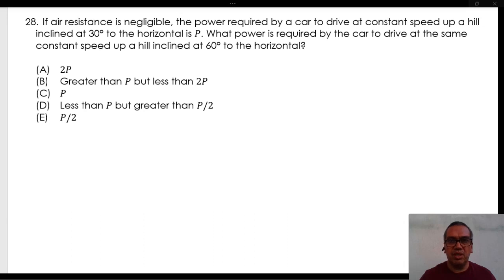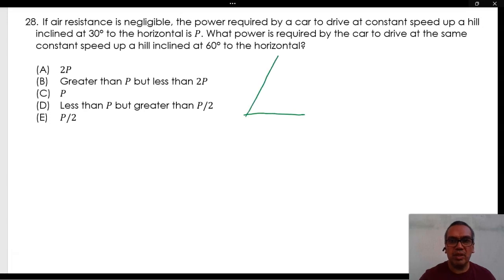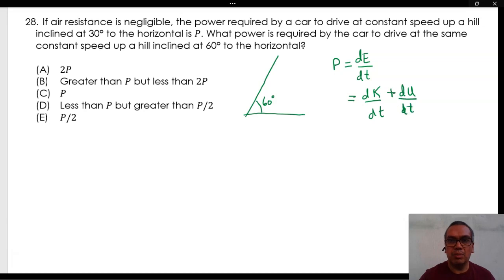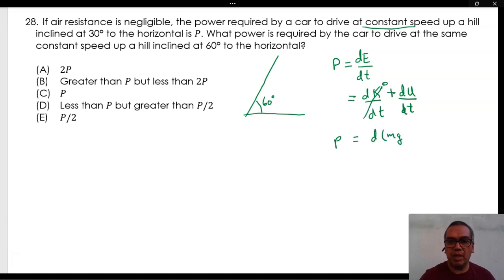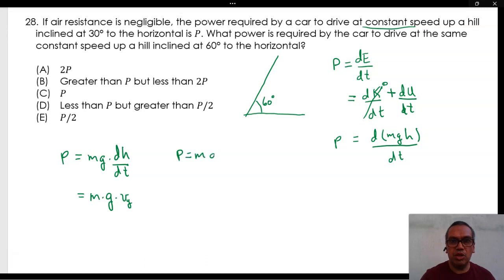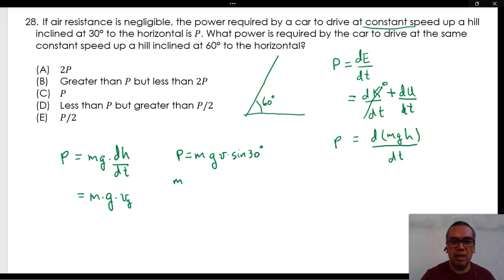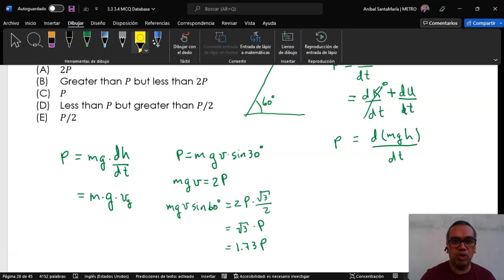3.4-06 Power Developed by a Car Going up a Hill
In this problem, we apply the principles of derivation to determine the power developed by a car when it moves up a hill at constant velocity. Since the velocity is constant, the only work being done is exerted against the gravitational force, so that the power exerted is the product of gravitational force and the vertical component of the velocity. Notice how knowledge of special triangles is handy to compare one value of power with another.